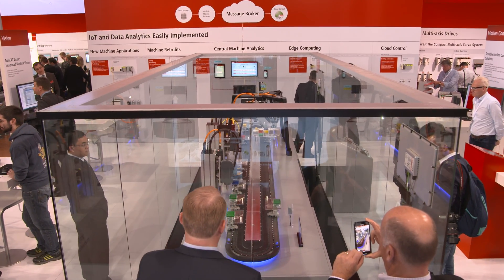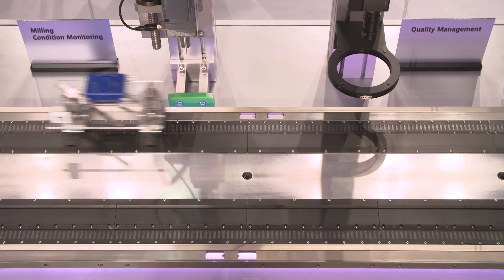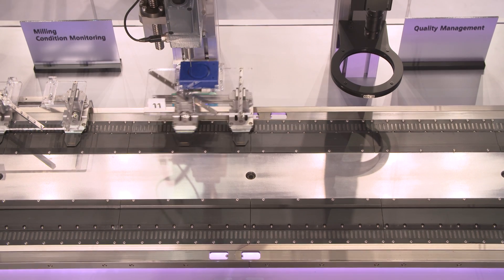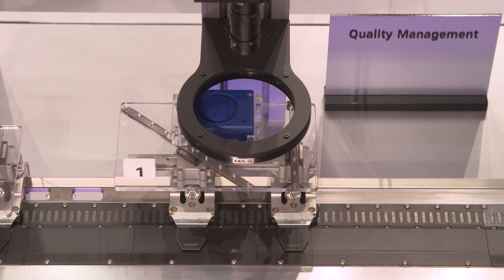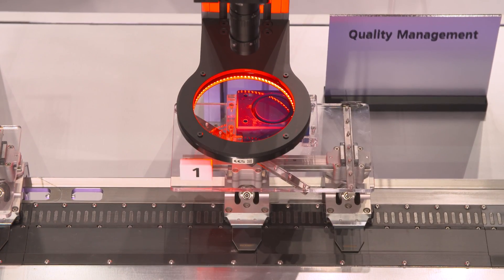TwinCAT Vision: Integrates image processing to the PLC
Machine vision integrated into automation technology.